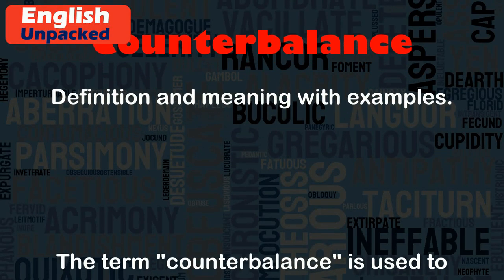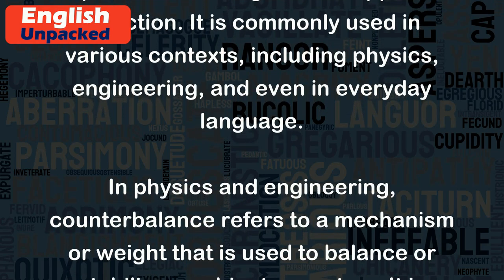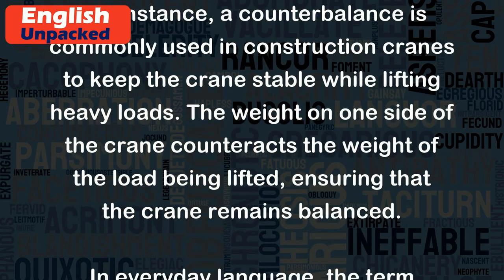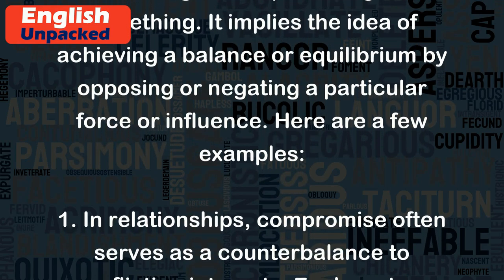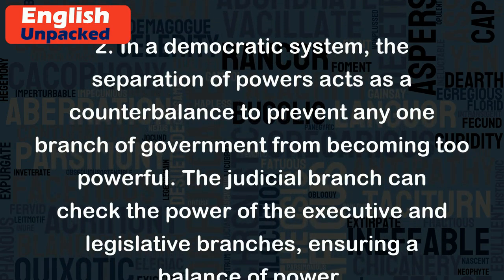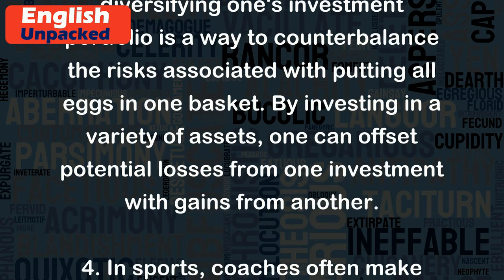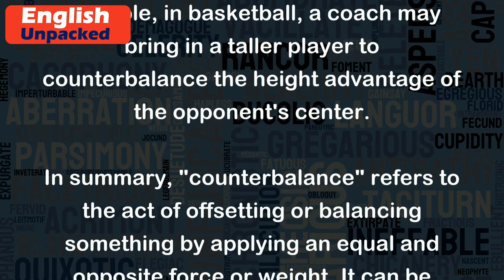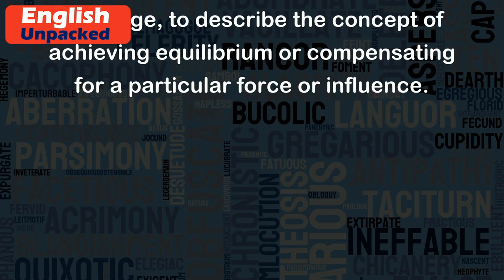Counterbalance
The term "counterbalance" is used to describe the act of offsetting or balancing something by applying an equal force or weight in the opposite direction. It is commonly used in various contexts, including physics, engineering, and even in everyday language.
In physics and engineering, counterbalance refers to a mechanism or weight that is used to balance or stabilize an object or system. It is often employed to prevent tipping, overturning, or excessive movement. For instance, a counterbalance is commonly used in construction cranes to keep the crane stable while lifting heavy loads. The weight on one side of the crane counteracts the weight of the load being lifted, ensuring that the crane remains balanced.
In everyday language, the term "counterbalance" can be used metaphorically to describe the act of offsetting or compensating for something. It implies the idea of achieving a balance or equilibrium by opposing or negating a particular force or influence. Here are a few examples:
1. In relationships, compromise often serves as a counterbalance to conflicting interests. Each partner gives up something to maintain a harmonious balance.
2. In a democratic system, the separation of powers acts as a counterbalance to prevent any one branch of government from becoming too powerful. The judicial branch can check the power of the executive and legislative branches, ensuring a balance of power.
3. In a financial context, diversifying one's investment portfolio is a way to counterbalance the risks associated with putting all eggs in one basket. By investing in a variety of assets, one can offset potential losses from one investment with gains from another.
4. In sports, coaches often make strategic substitutions to counterbalance the strengths or tactics of the opposing team. For example, in basketball, a coach may bring in a taller player to counterbalance the height advantage of the opponent's center.
In summary, "counterbalance" refers to the act of offsetting or balancing something by applying an equal and opposite force or weight. It can be used in various contexts, including physics, engineering, and everyday language, to describe the concept of achieving equilibrium or compensating for a particular force or influence.